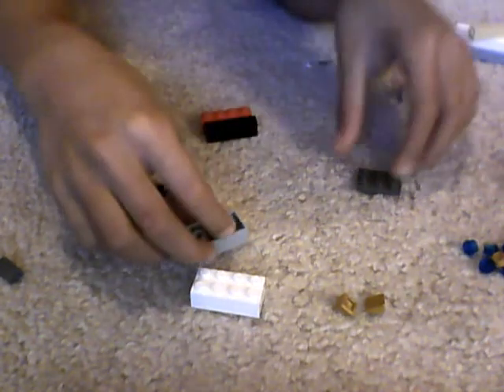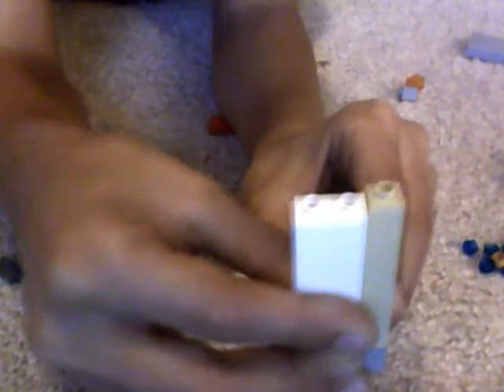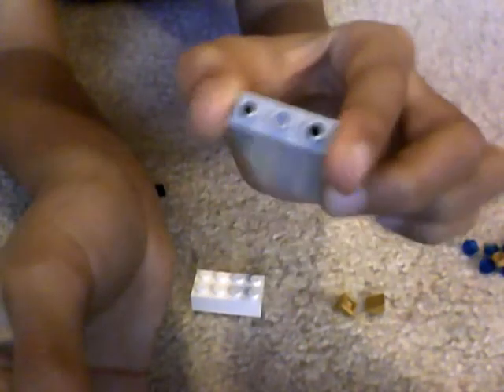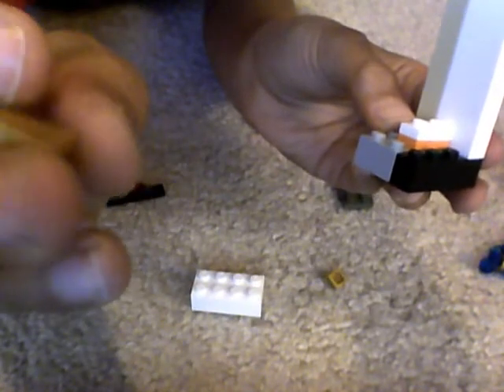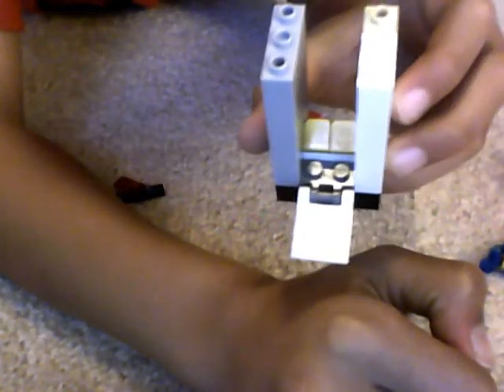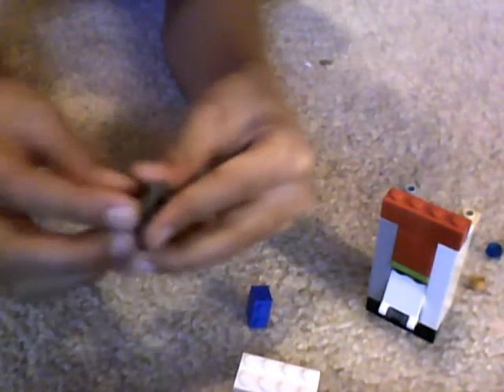how to make a lego soda machine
learn how to make a soda machines out of legos